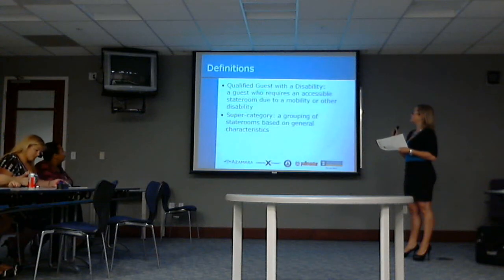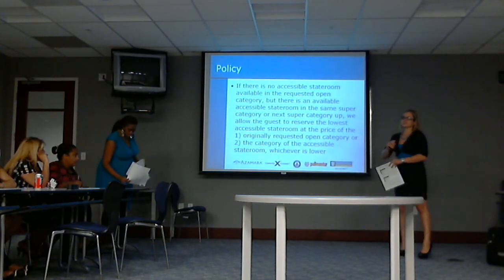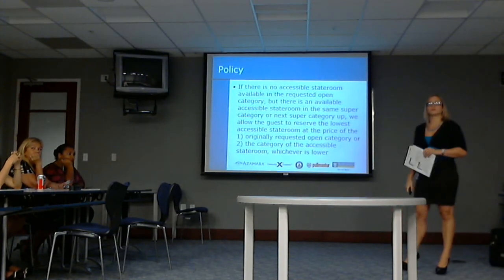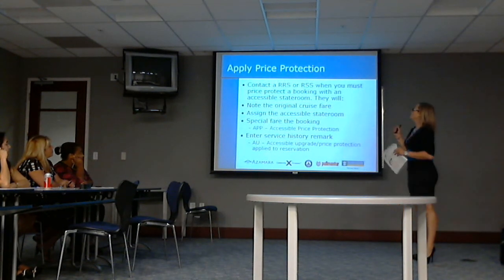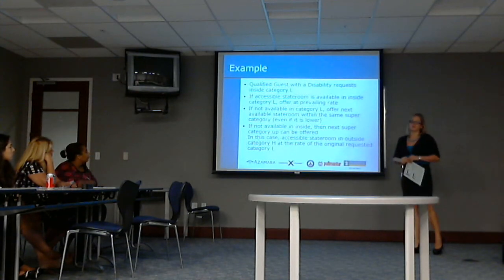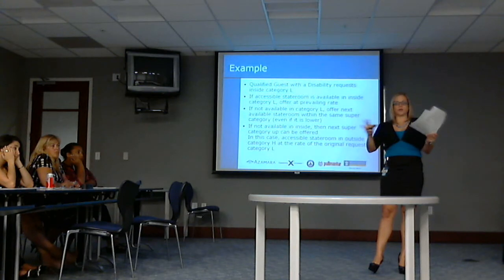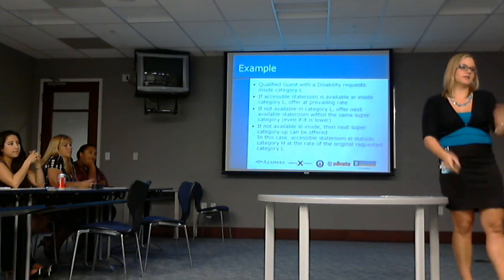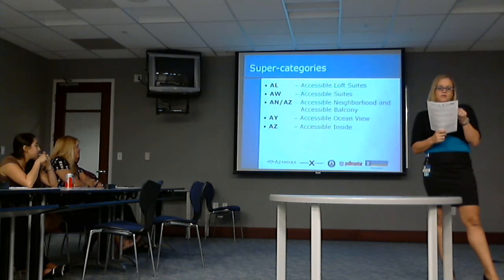Accessible Stateroom Price Protection Class Miramar 9 22 11